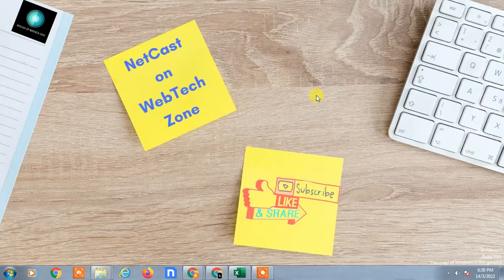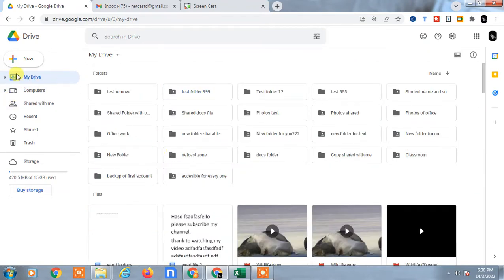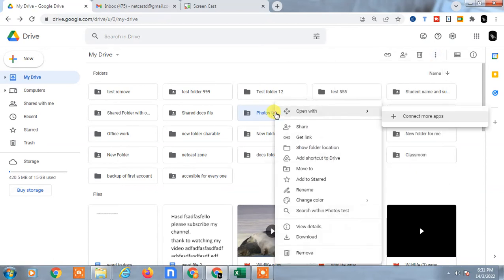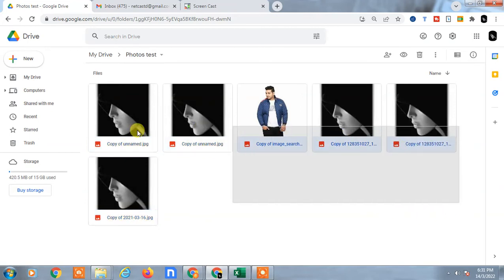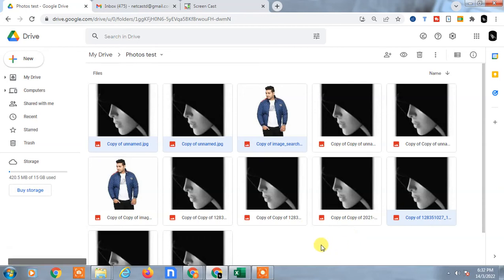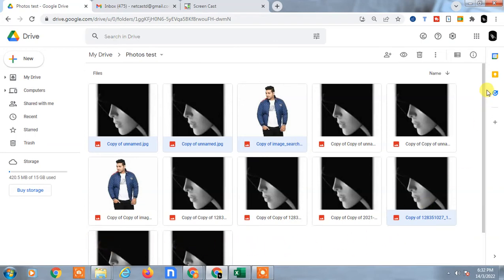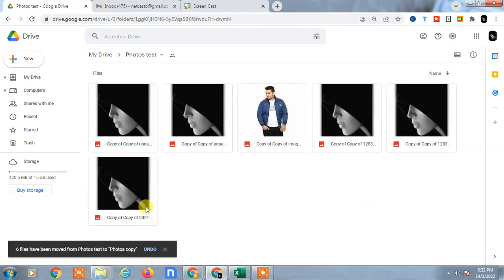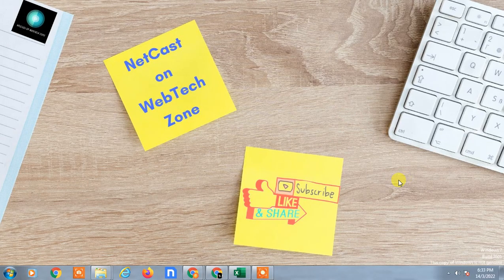How to Clone Or Copy a Folder in Google Drive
how to clone or copy a folder in google drive.in this video tutorial will learn, how to copy google drive folder.